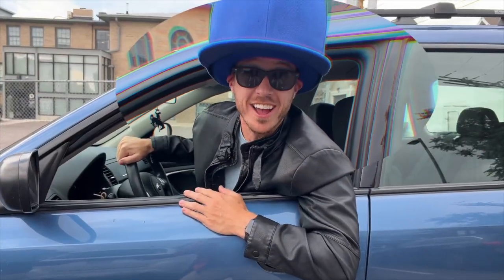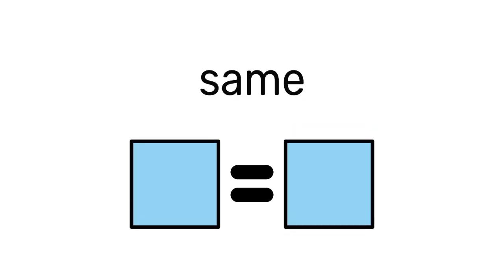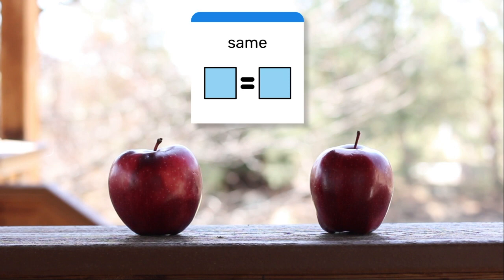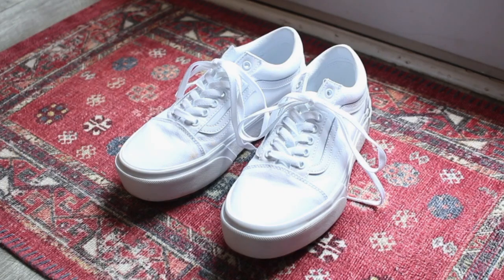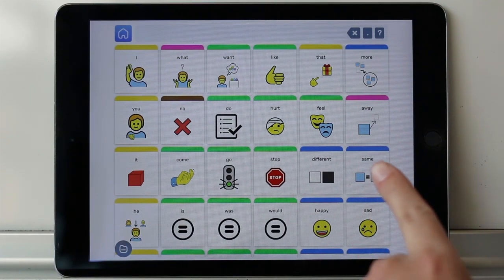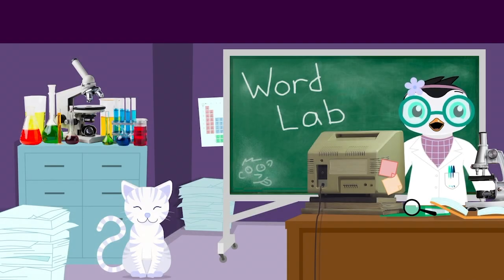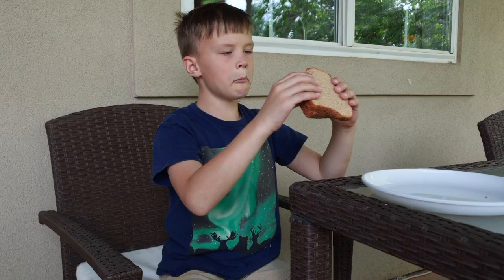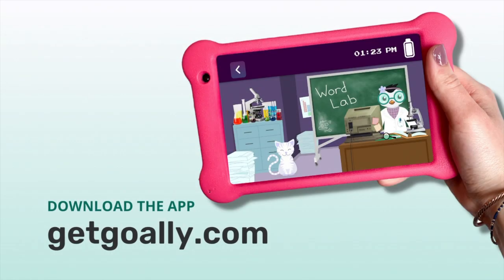Core Word "Same" | Learn Language & AAC with Word Lab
Teach your child core language & AAC with Word Lab. The core word of the week is ‘Same.’

Learn more about Word Lab, the best language-learning app for kids

Help your child meet their language learning goals by using Goally’s new word game app, Word Lab! Word Lab is a fun method for teaching your child with autism, ADHD, or speech delays how to communicate.

Word Lab brings the language learning tips your kid learns in speech therapy to your home! Our app makes language development easier for your late talker, nonverbal autistic child, or other speech-impaired kiddos by using routines & video modeling to teach them to use core words and alternate forms of communication.

Goally’s Word Lab has a built-in AAC communication device for nonspeaking children, too! Use Goally’s AAC app for autism to meet all your kiddo’s language goals. See for yourself why our language learning routines are loved by parents everywhere

About Us:

Goally is a suite of therapy apps dedicated to easing the lives of families with neurodivergent children.